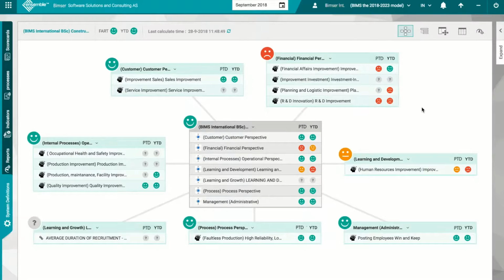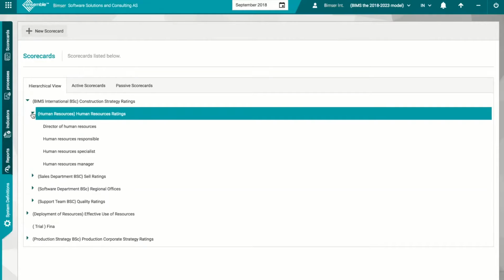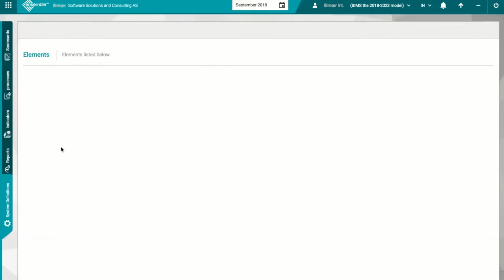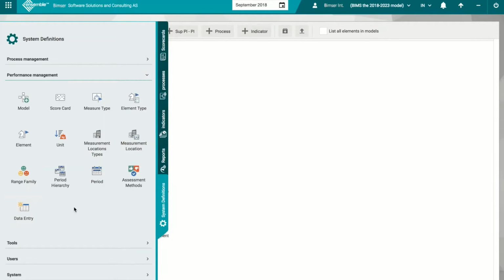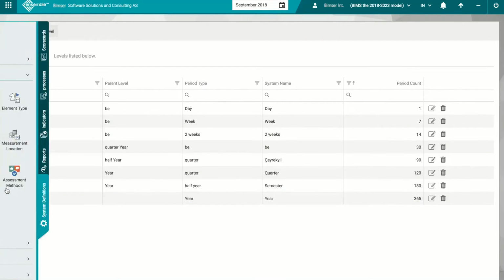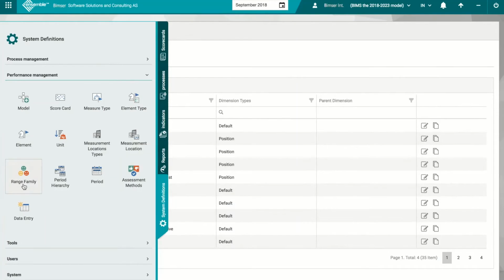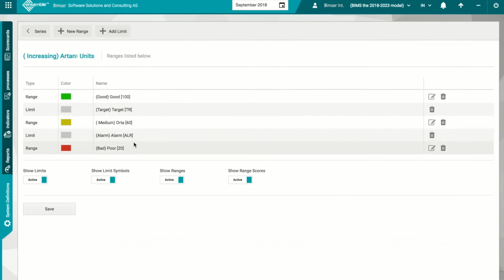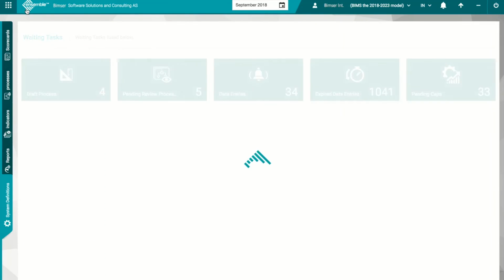2 Performance Management Module